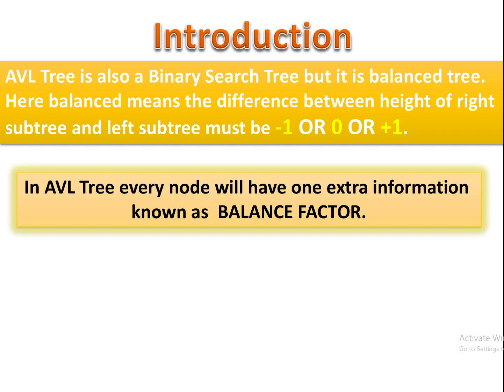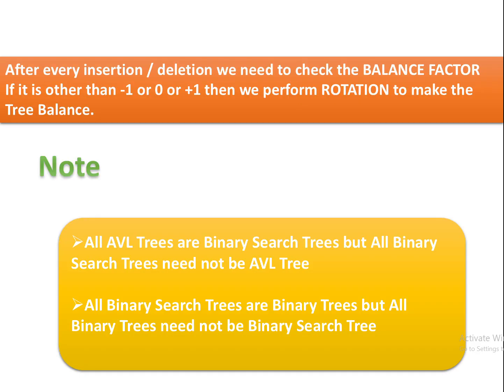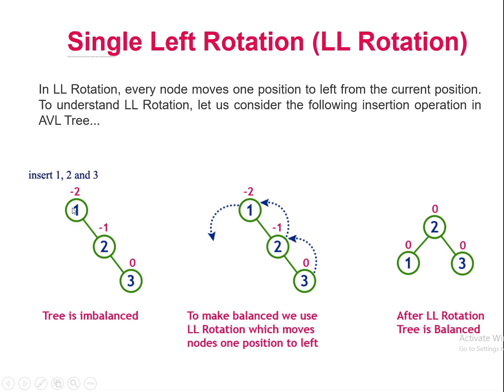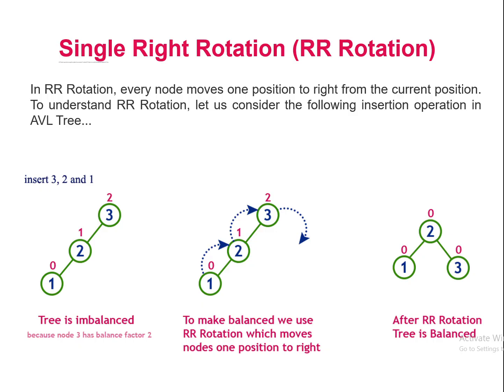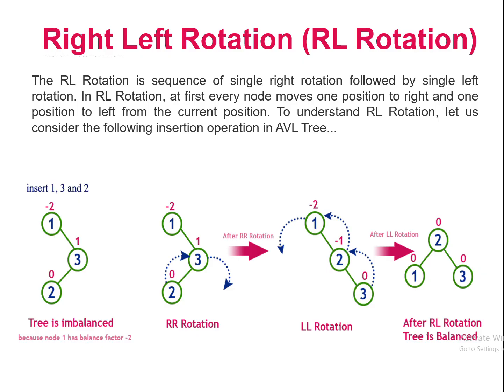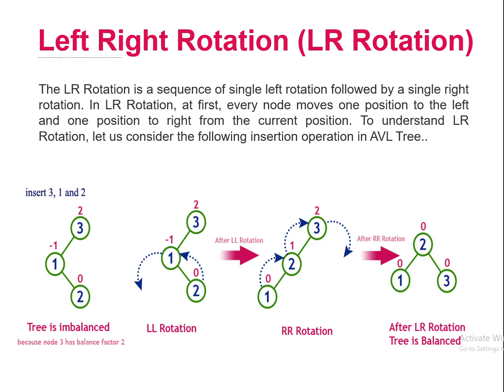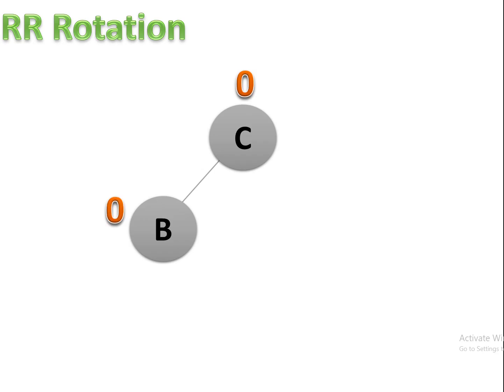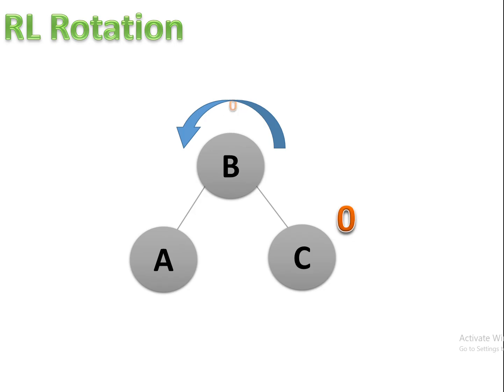Introduction to AVL Trees & Rotations | AVL Tree Data Structure | LL, RR, LR & RL Rotations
Introduction to AVL Trees & Rotations

In this lecture, we learn the fundamentals of **AVL Trees**, an important self-balancing Binary Search Tree used in Data Structures and Algorithms.

### 📌 Topics Covered

• Introduction to AVL Trees
• Need for Self-Balancing Trees
• Properties of AVL Trees
• Height of an AVL Tree
• Balance Factor
• Identifying Imbalance in AVL Trees
• AVL Tree Rotations
• LL Rotation
• RR Rotation
• LR Rotation
• RL Rotation
• Worked Examples
• Summary of AVL Tree Rotations

### 🎯 Learning Outcomes

After completing this lecture, students will be able to:

1. Understand the concept of AVL Trees.
2. Explain why self-balancing is required.
3. Calculate the balance factor of a node.
4. Identify different types of AVL tree imbalance.
5. Understand LL, RR, LR and RL rotations.
6. Apply appropriate rotations to balance an AVL Tree.

### 📖 Subject

Data Structures / Advanced Data Structures & Algorithm Analysis